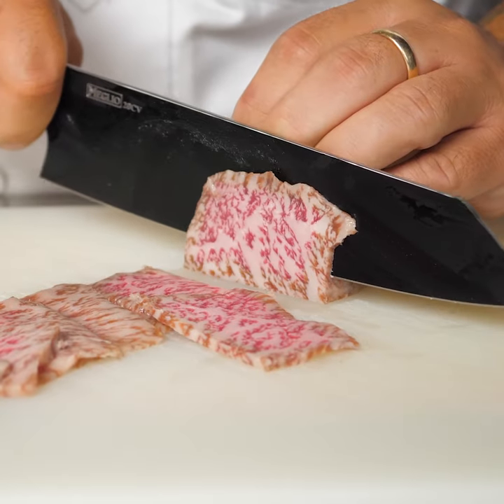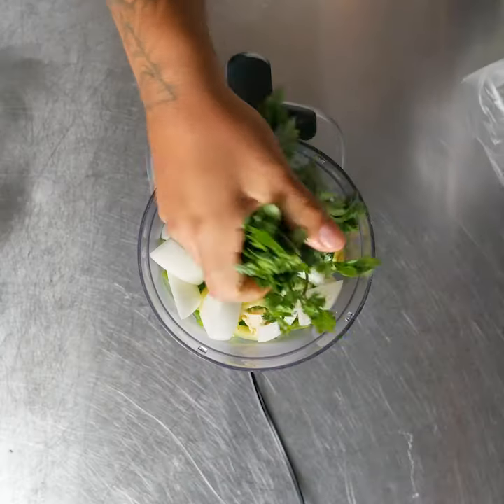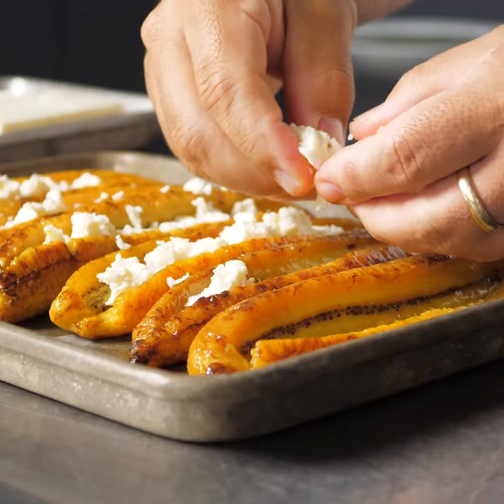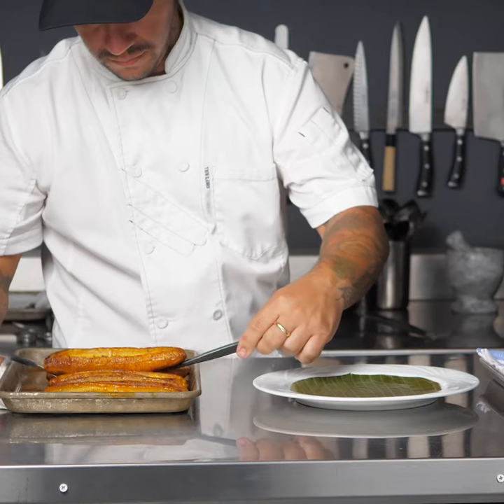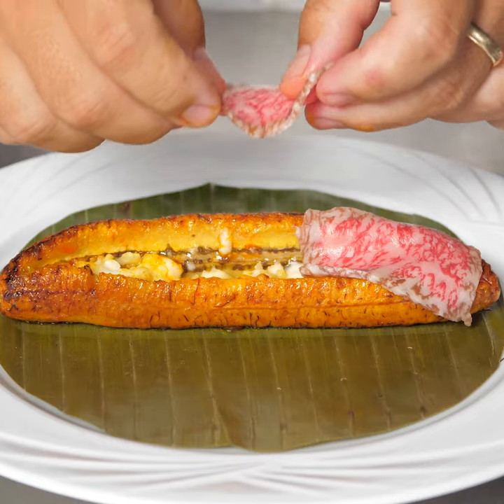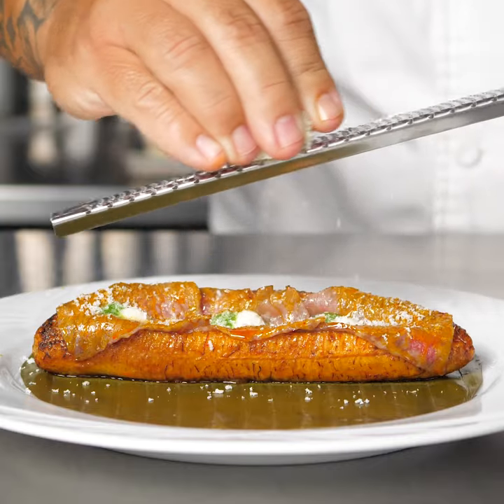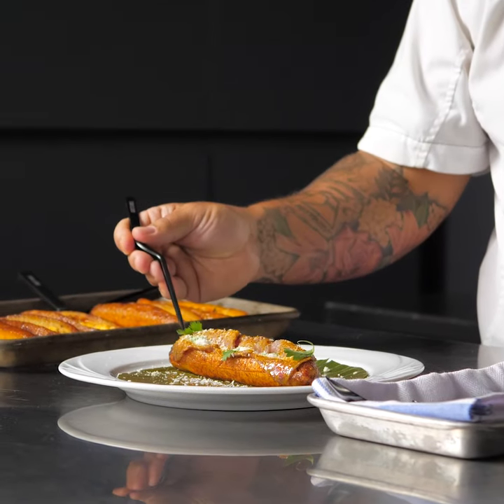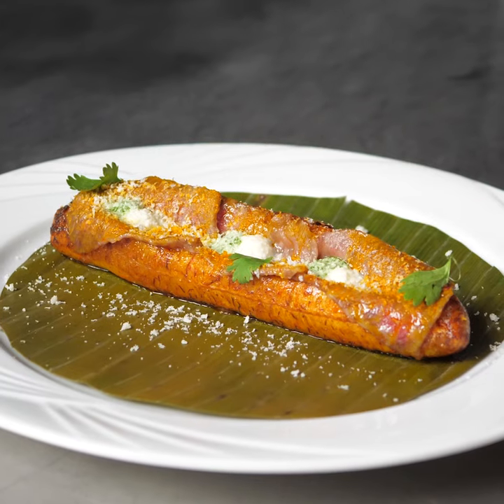Canoas Plátanos Maduros RECIPE - Hispanic Heritage Month 2021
Chef Mikel Anthony gets a little help from his father to create the concept for this Puerto Rican-inspired dish: Canoas Platanos Maduras (Ripe Plantain) feat. Big Banana® Ripe Plantain Canoas. ⬇️  CLICK SHOW MORE  ⬇️

Follow along during Hispanic Heritage Month as we discover how chefs from all over Latin America are using their backgrounds to create beautifully crafted dishes rooted in tradition and culture.